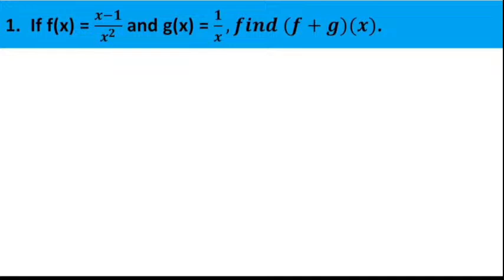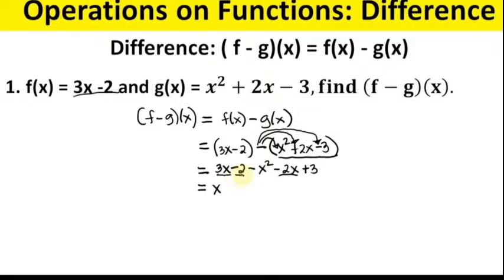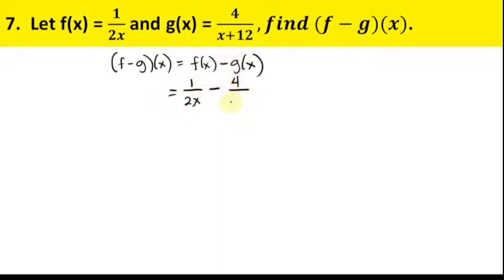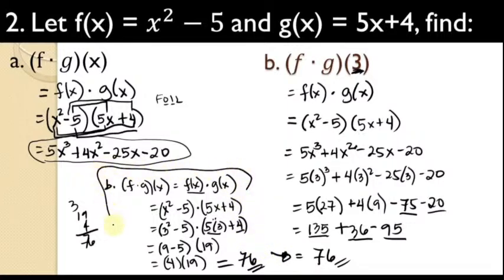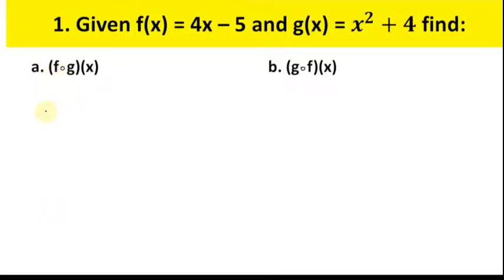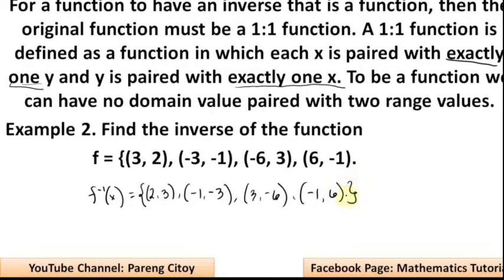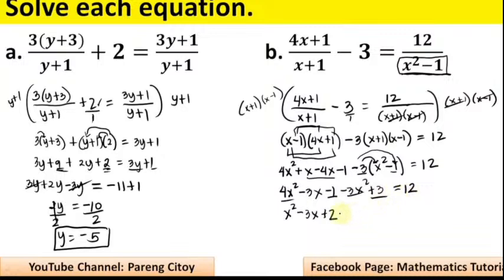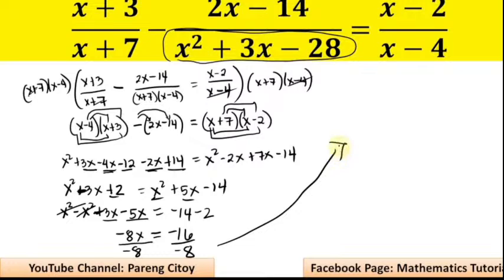GENERAL MATHEMATICS LIVE DISCUSSION (2 HOURS)